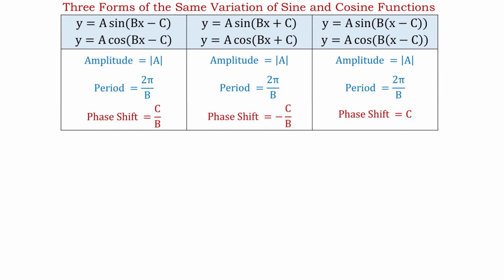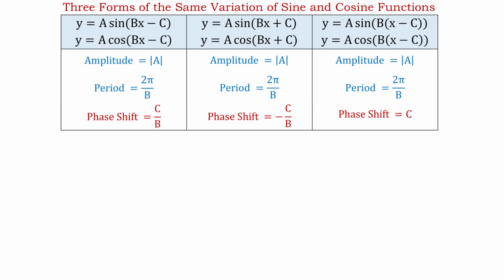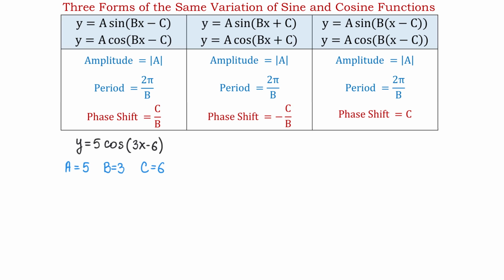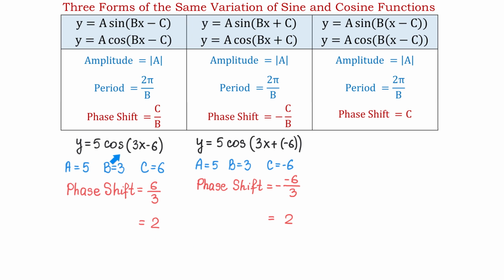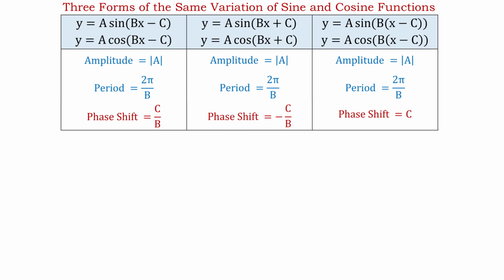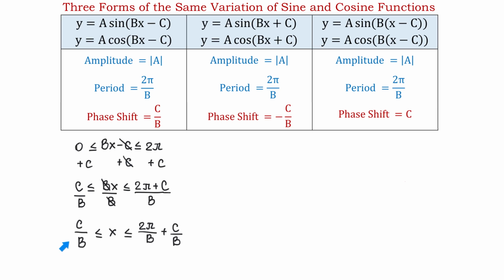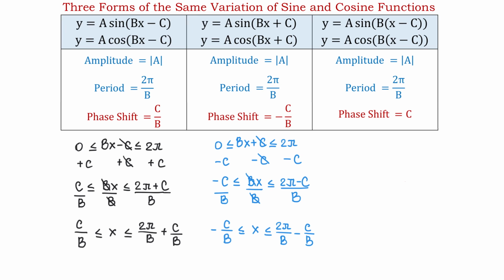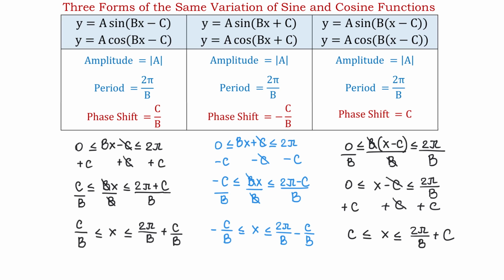Three Forms of the Same Variation of Sine and Cosine Functions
In this video I want to point out to the difference between three forms of the same variation of Sine and Cosine functions and the formulas for the Phase Shift for each of the forms.